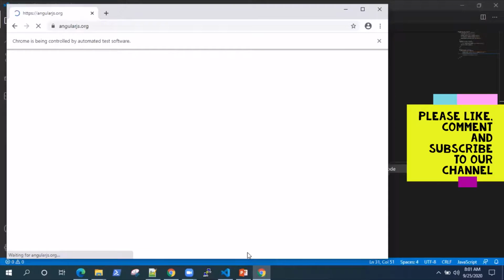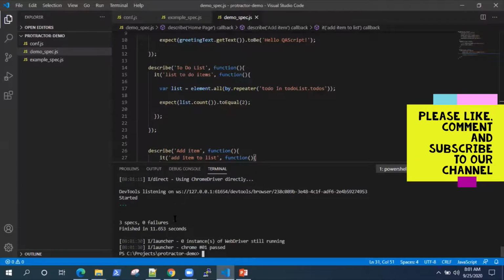Introduction To Protractor Framework - Different Locator Strategies in Protractor Part -3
Learn how to use different locators to develop your Protractor scripts with real time examples.